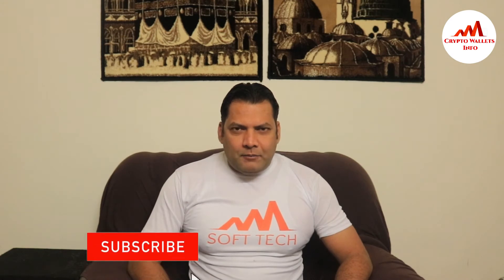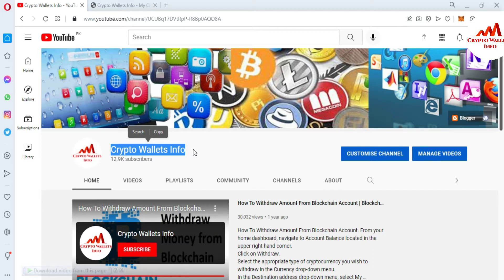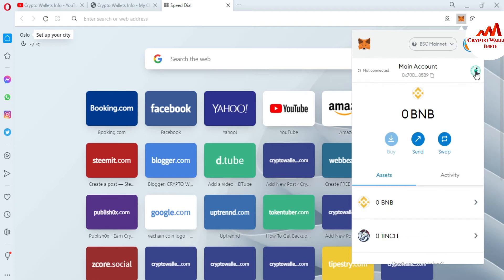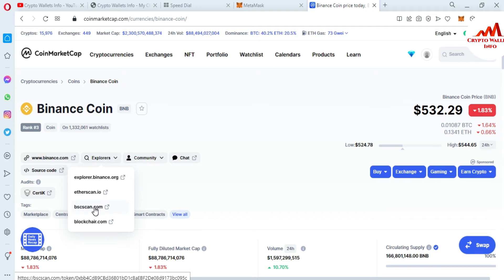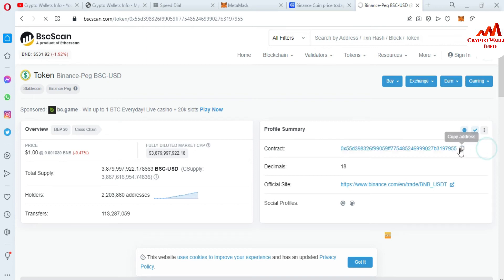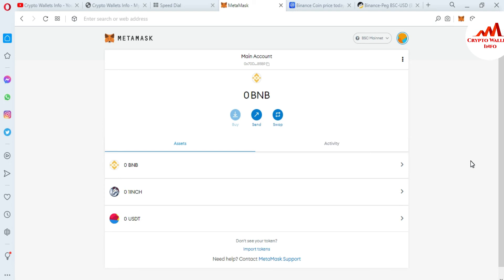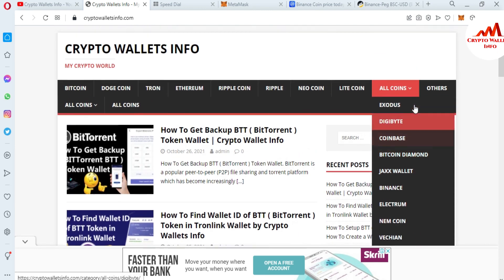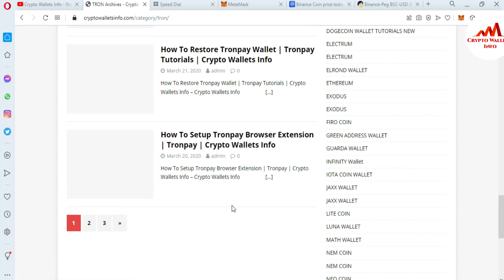How To Add USDT-Binance Smart Chain in Metamask Wallet | USDT-BSC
How To Add USDT-Binance Smart Chain in Metamask Wallet. The MetaMask app is both a wallet & a browser. Buy, send, spend & exchange your digital assets. Make payments to anyone, anywhere. Log into websites securely to trade assets, lend, borrow, play games, publish content, buy rare digital art, and so much more.